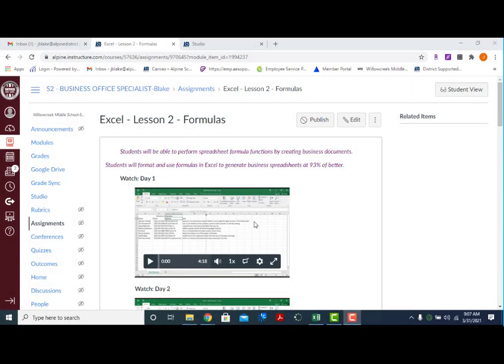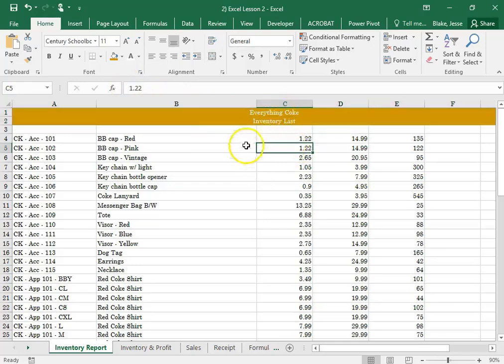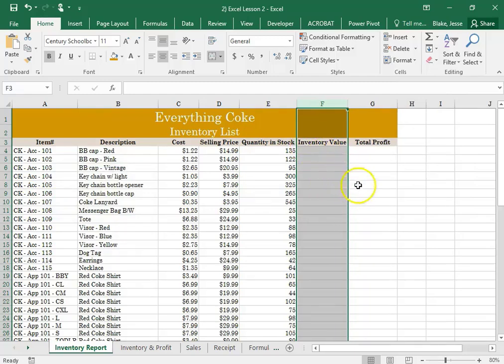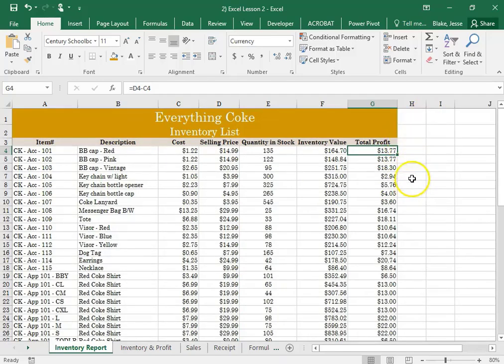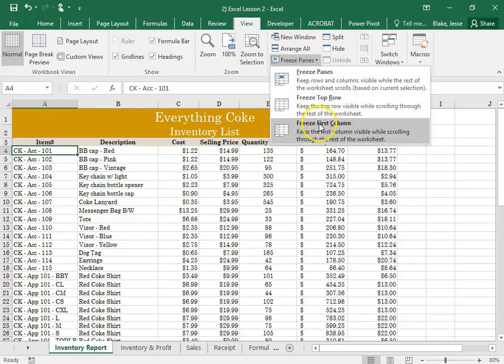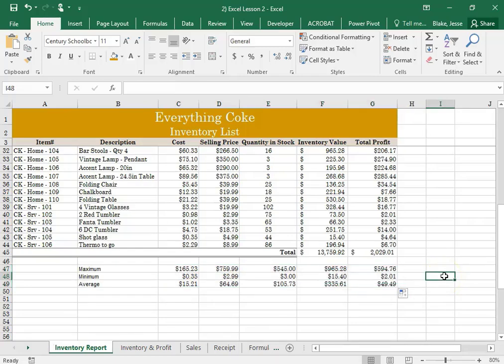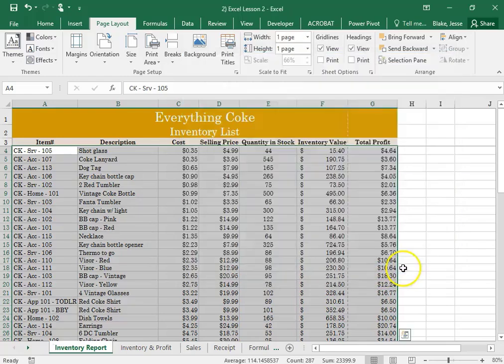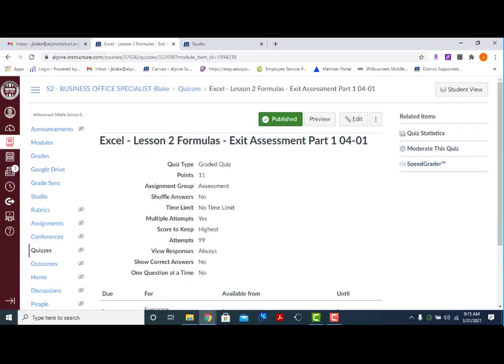Excel Lesson 2